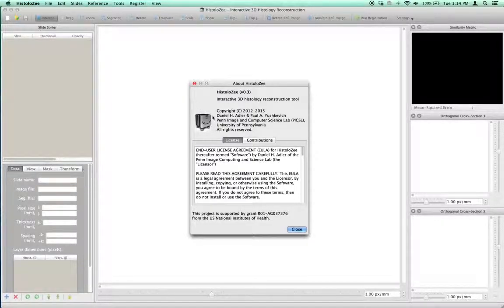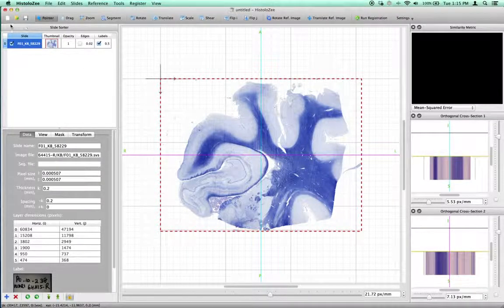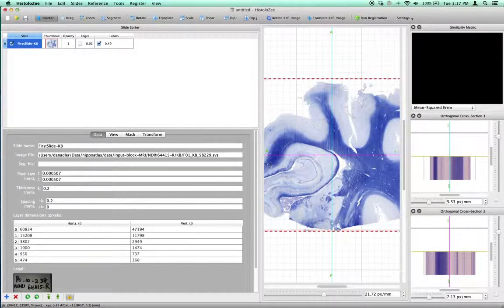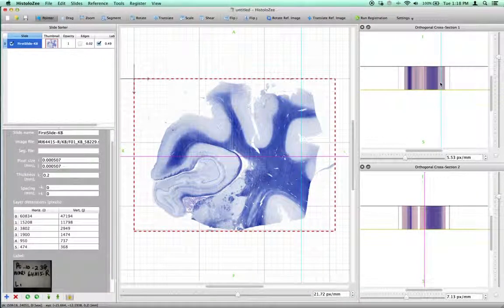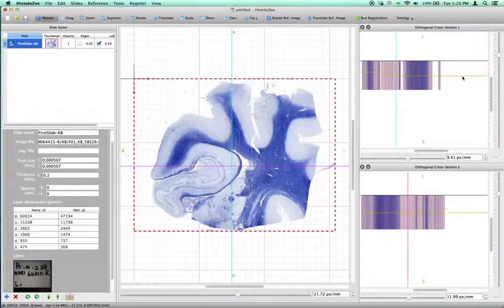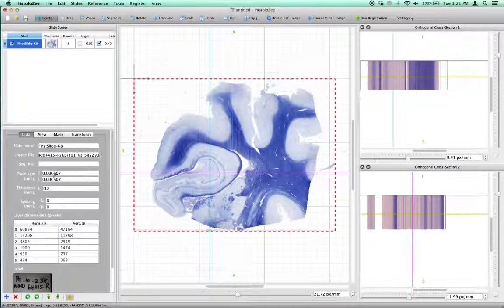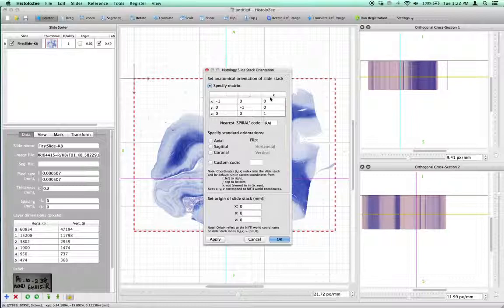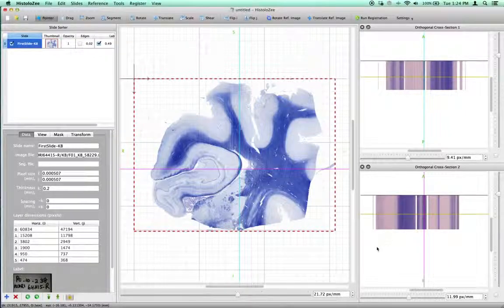HistoloZee Tutorial 01 - Intro to interface and histology slide loading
HistoloZee is a tool that integrates histology reconstruction, MRI co-registration, and manual segmentation tools in an easy-to-use and intuitive interface. HistoloZee permits real-time interaction with complex and large (multi-GB) histology datasets during the co-registration steps of histology reconstruction. HistoloZee was developed by Daniel Adler under the supervision of Professor Paul Yushkevich of the Penn Image Computing & Science Lab (PICSL) at the University of Pennsylvania.